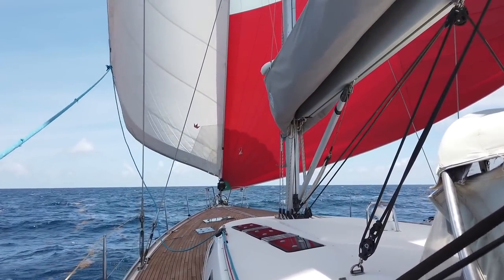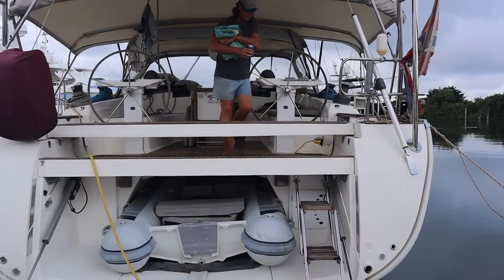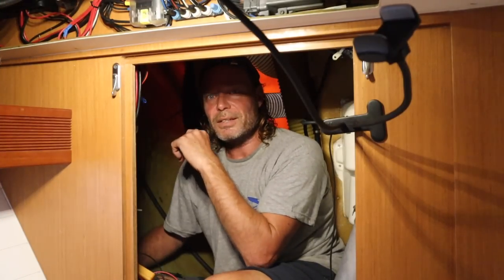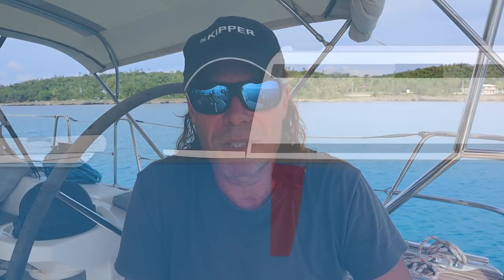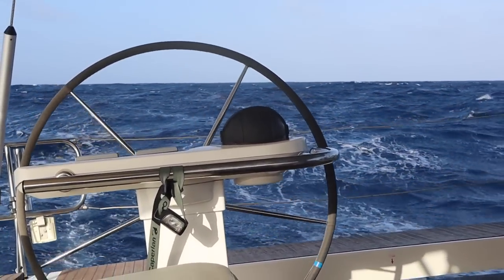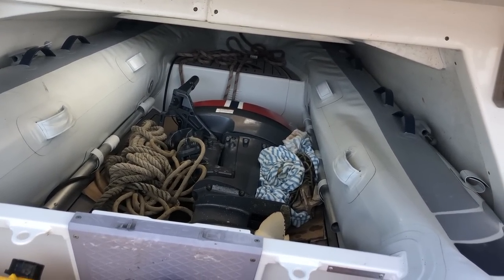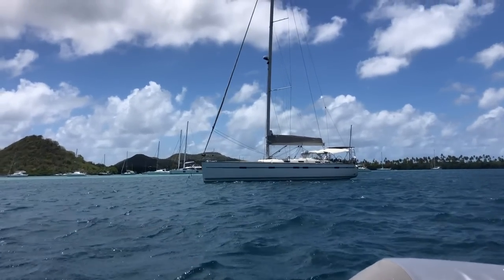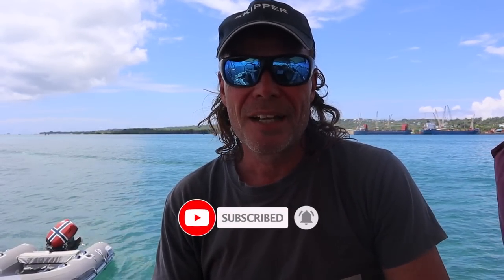IS TENDER GARAGE A GOOD IDEA? - SwT 113 - MY OWN BEACH CLUB AND DINGHY DOCK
In this video, I share my experience of having a Tender Garage and a pretty generous swimming platform. Is a 55-footer too small for this solution and what's the downside? I thought it could be an idea to share this as more mass production yachts nowadays are offering Tender Garage and bigger swimming platforms. It for sure has its sides good and bad.

Mass production Yachts or production yachts on a smaller scale is where the volume is, so this is also more interesting to discuss when it comes to pros & cons in solutions.

You can also follow sailing with Thomas on other platforms for almost daily updated pics and videos, and even find yourself a new T-Shirt:

ABOUT THIS CHANNEL:
I`m sailing around the world in my Bavaria 55 Cruiser, making videos whenever I have time for it. Most of the time I sail singlehanded but occasionally I do have sailing friends onboard. Still in the Caribbean due to Covid and was supposed to be in Asia by now.

Even though this is season 4 on youtube I did not make that many videos in the beginning. Before full-time sailing, I have sailed several seasons in the Med prior to this, and obviously also in Scandinavia. I have been traveling the world before and have also been an active regatta sailor for decades. I had my first sailboat at age 7 and have been sailing ever since. Also, more than 10 years of experience as a captain in Search and Rescue at sea in Norway.

PLEASE BE KIND IN THE COMMENTS!
I'm just a normal person sharing my travel adventure through my eyes and experience from my perspective! Remember how I do things that might work for me but not for you. It might even not be the correct way to do things, and I don't have the blueprint either. I'm not perfect and nobody is. The day I believe I know it all and don't think I can learn new things I should go ashore. I enjoy sharing my mistakes as well my knowledge and experience without trying to teach you anything.